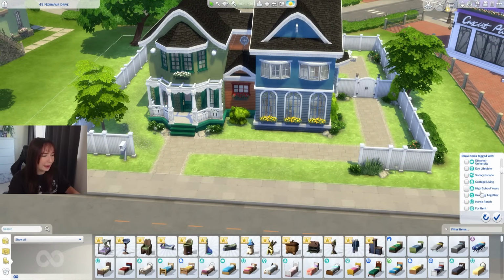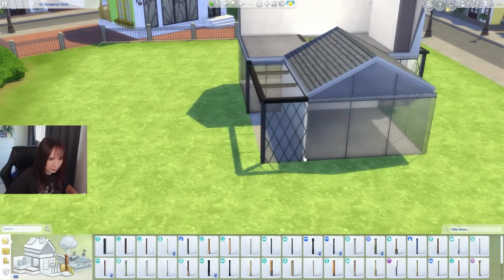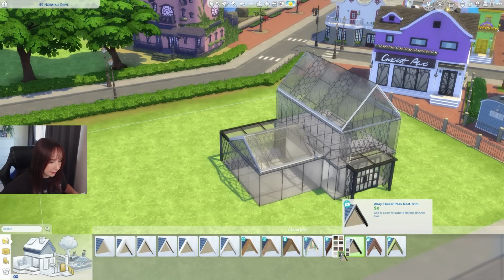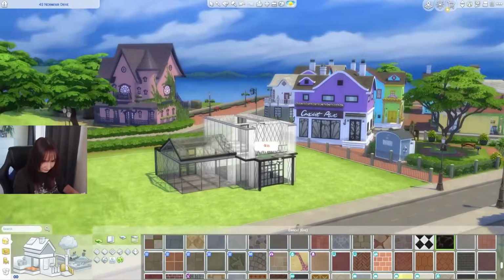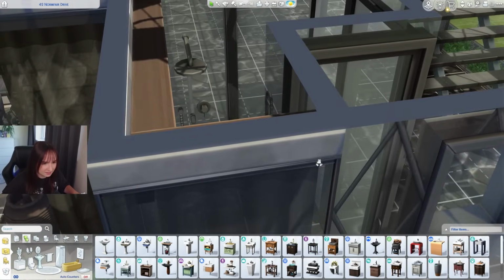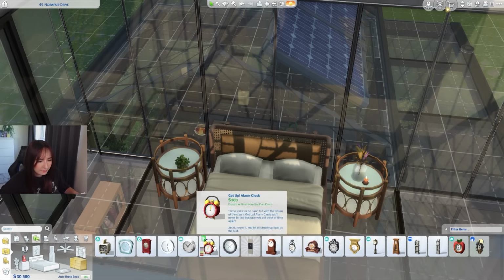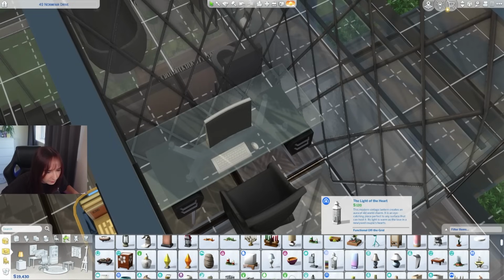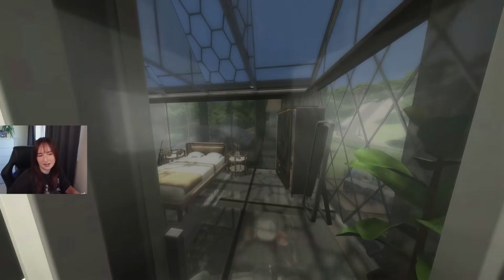Building a house with ONLY GLASS WALLS in The Sims 4!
Attempting to build a fully glass house in The Sims 4!

This video was made possible by the EA Creator Network!